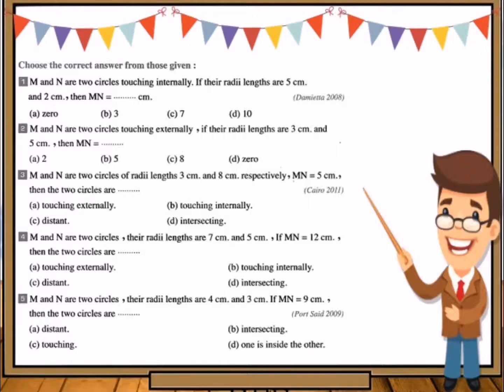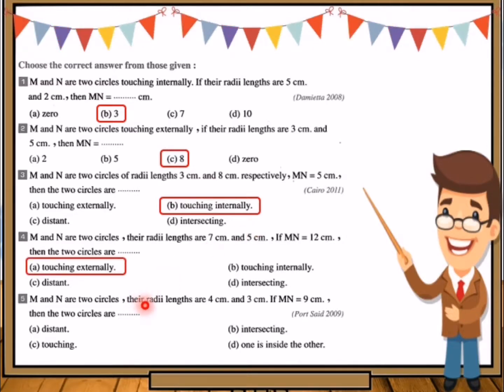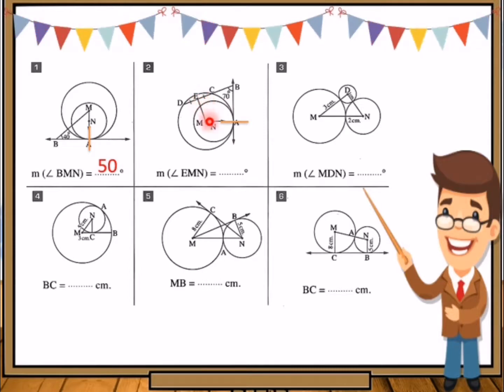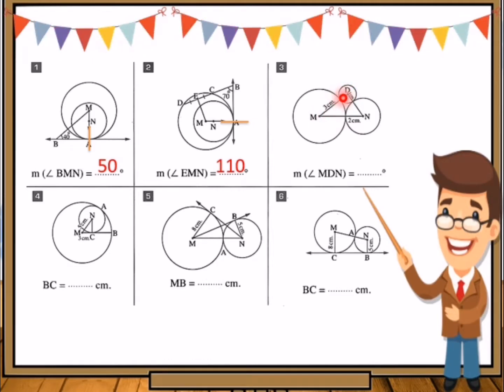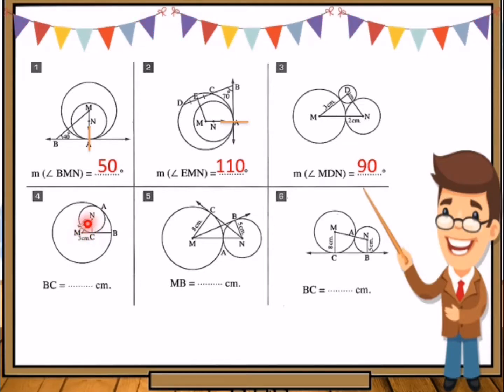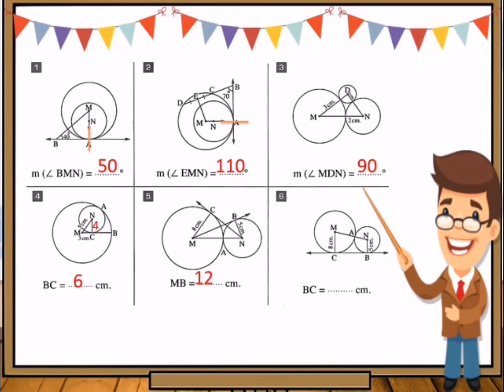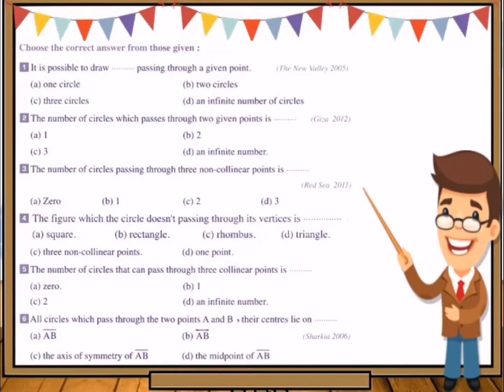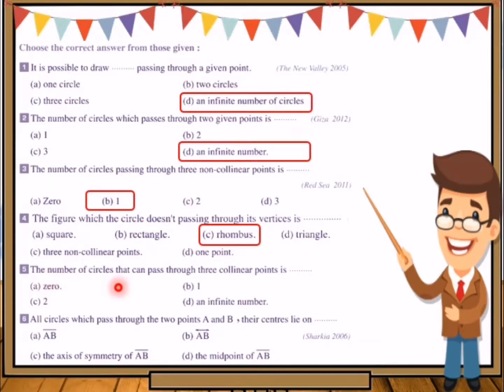position a circle with respect to another circle 2nd part Grade 9